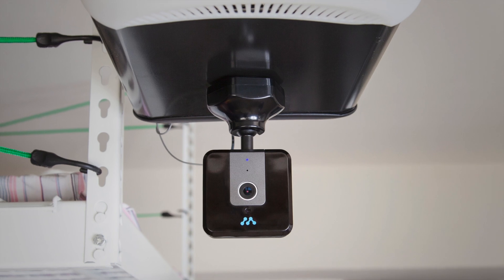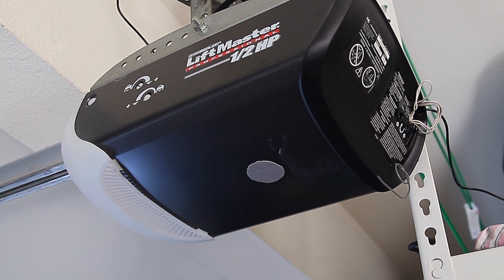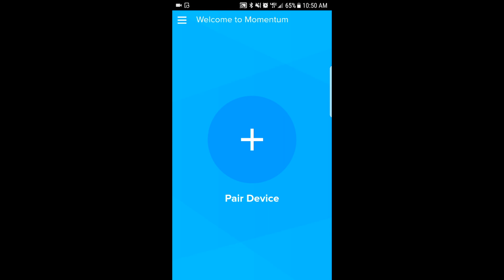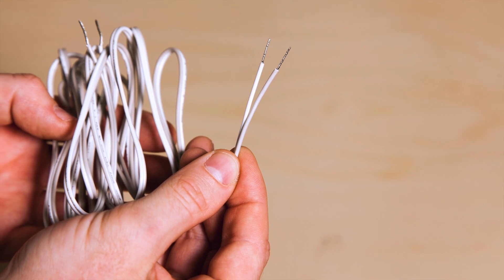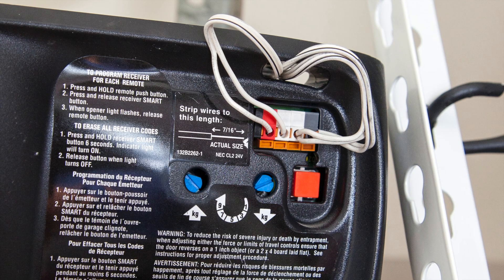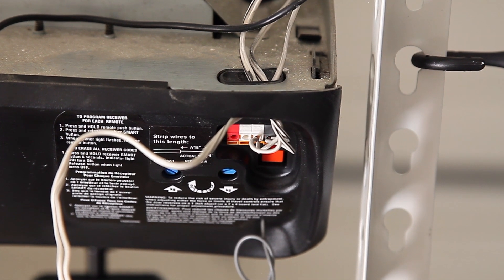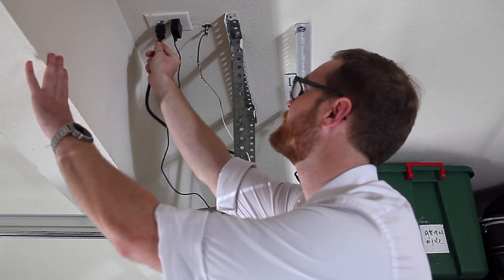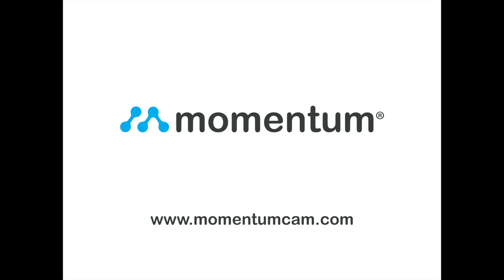How to Setup your Momentum Smart WiFi Garage Door Opener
Visit our official Amazon store for new cameras and other updates:
Learn how to setup the new Wi-Fi Garage Door Controller with Camera from Momentum.

You can purchase our new cameras on our official Amazon store: